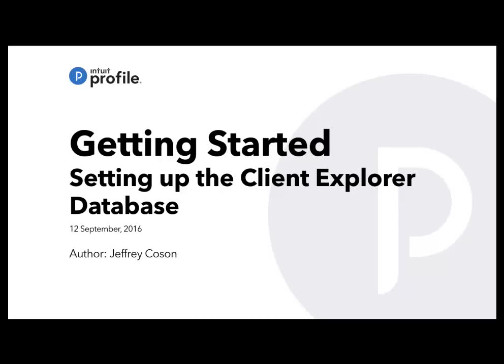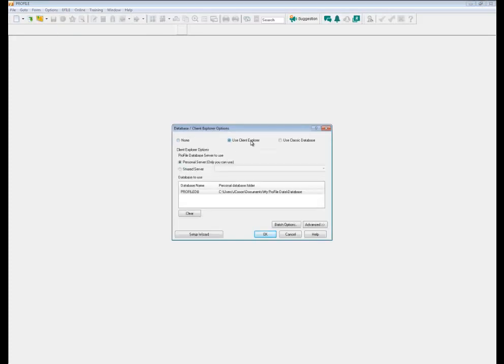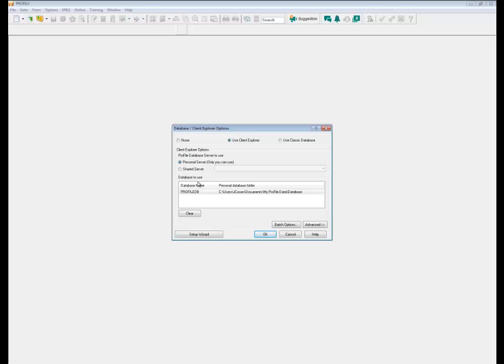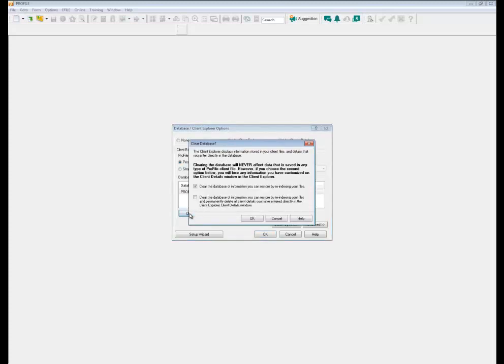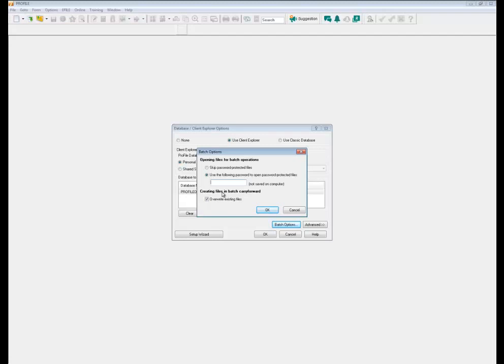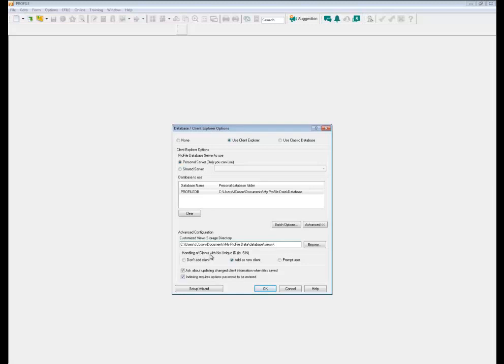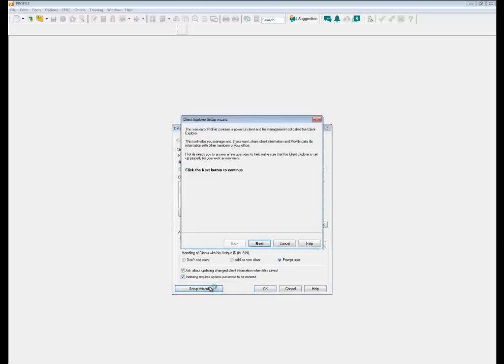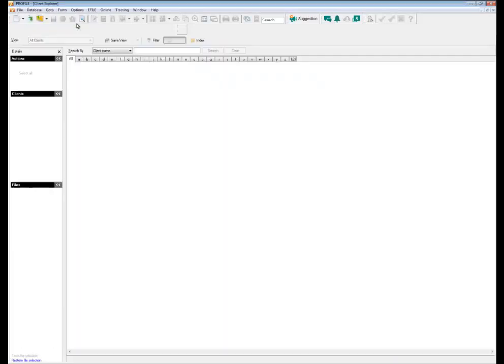Setting Up Client Explorer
Setting Up Client Explorer Database